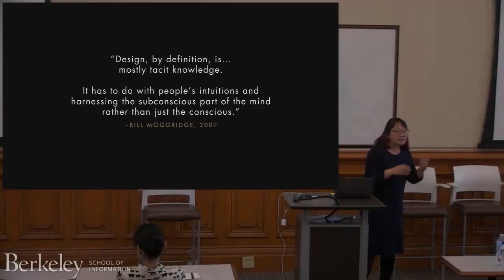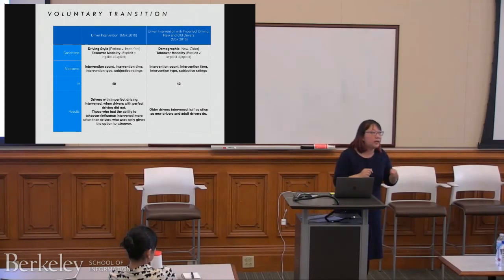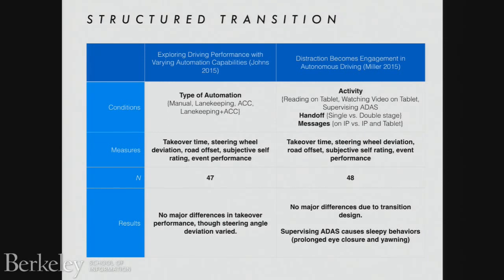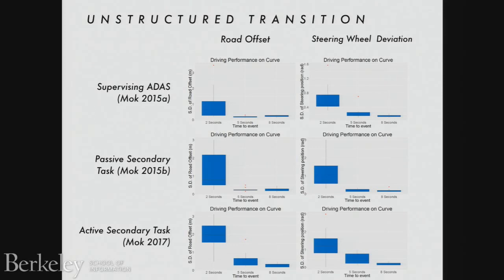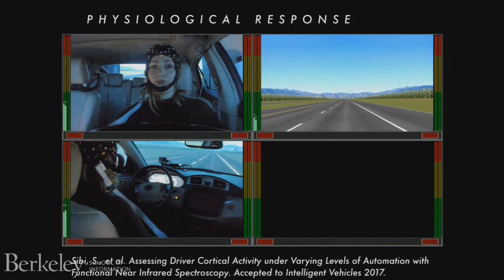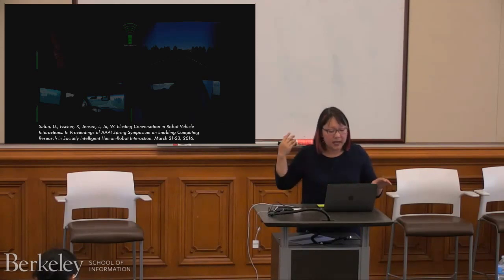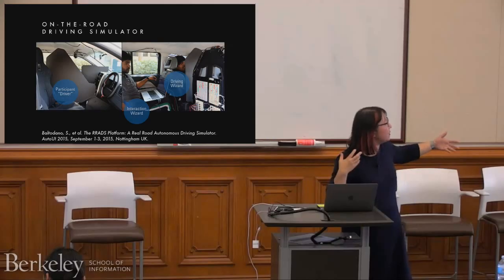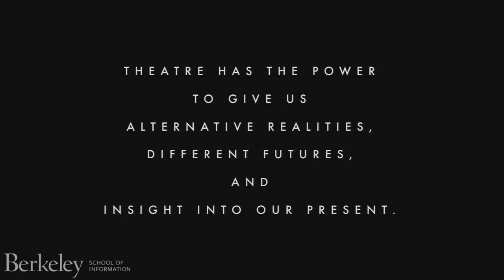Theatre of the Car (Wendy Ju)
The advent of autonomous vehicles is both exciting and alarming. The success or failure of such systems will very much depend on the driver-vehicle interaction: whether people have a good assessment of what the car perceives and is likely to do, and how they might respond to different situations. In the Stanford Automotive Interactions Lab, we are looking at how people will interact with vehicles in the future, particularly around shared control with automation, the emotional experience of automated driving, and opportunities of learning and adaptation. By using simulation technologies and techniques we can prototype and test interfaces to understand how best to design our future automobiles.

Dr. Wendy Ju is executive director for interaction design research at the Center for Design Research at Stanford University and associate professor of interaction design in the Design MFA program at California College of the Arts. Her work in the areas of human-robot interaction and automated vehicle interfaces highlights the ways that interactive devices can communicate and engage people without interrupting or intruding. She has innovated numerous methods for early-stage prototyping of automated systems to understand how people will respond to systems before the systems are built. She has a Ph.D. in mechanical engineering from Stanford and a master’s in media arts and sciences from MIT. Her monograph The Design of Implicit Interactions was published in 2015.